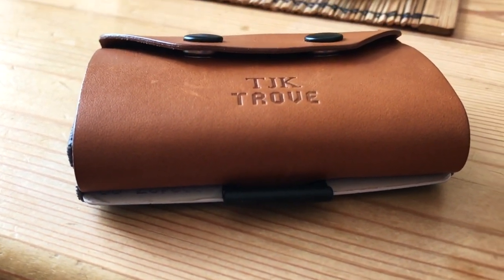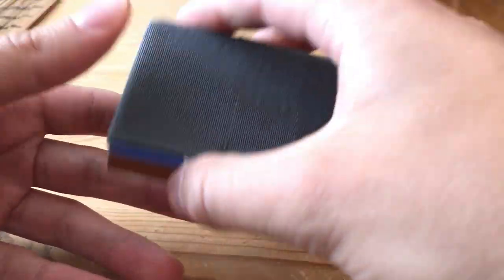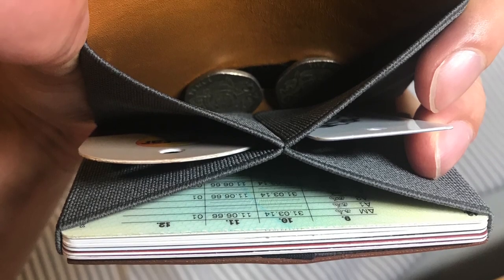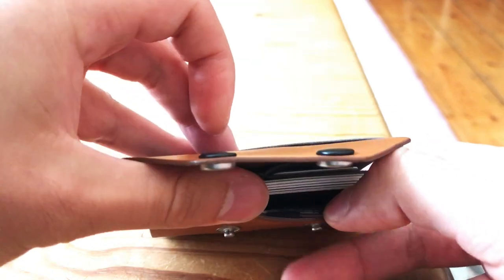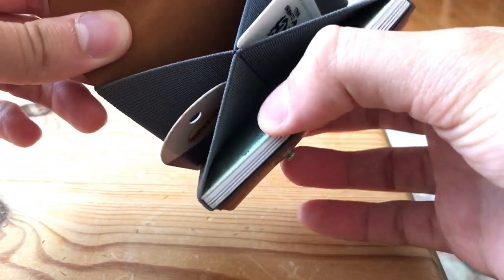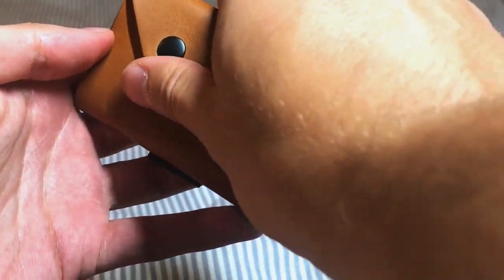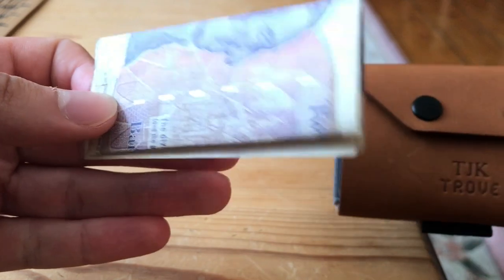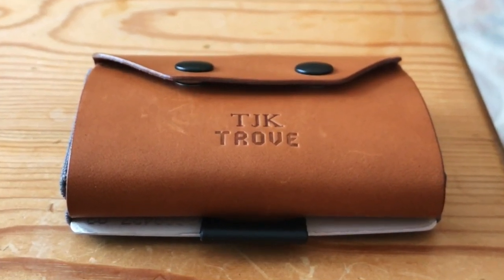TROVE Coin Caddy Review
I made a little review for those interested in the Trove Coin Caddy.
I purchased the tan leather colour.